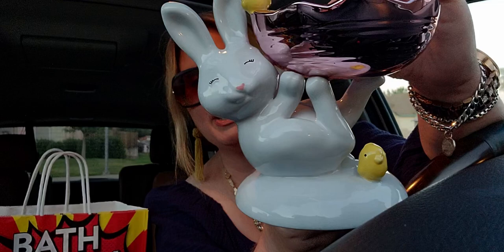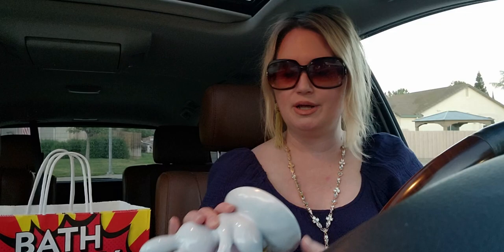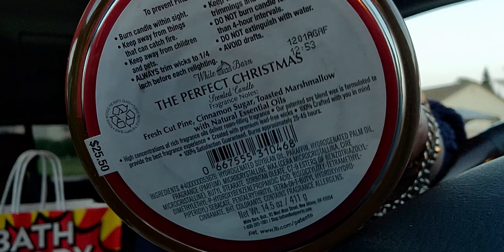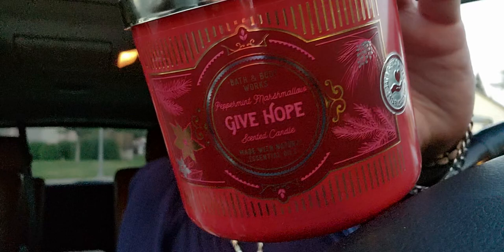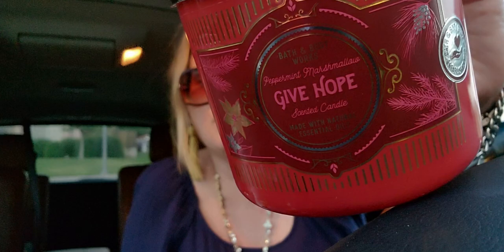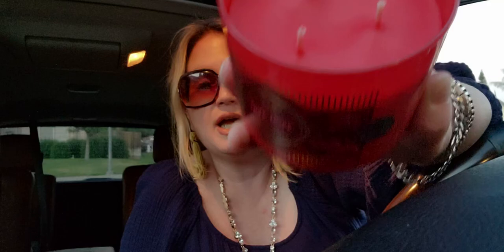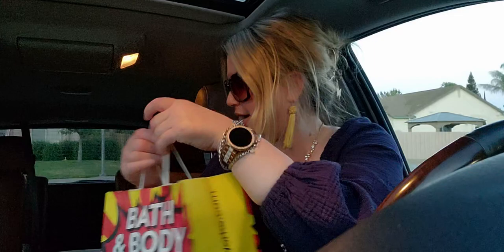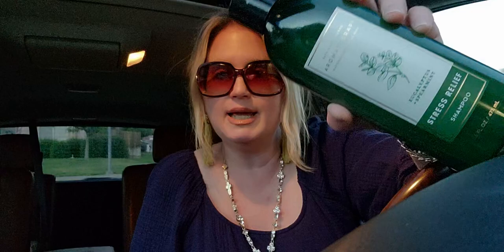SAS 75% OFF FINDS! | CAR HAUL! | BATH & BODYWORKS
MESARASTARR.COM

Friend Mail:
MESARASTARR
9105 Bruceville Rd. 1A